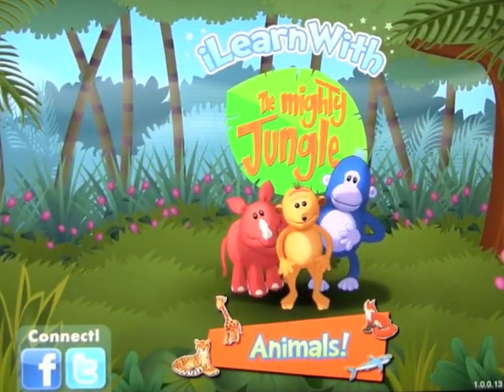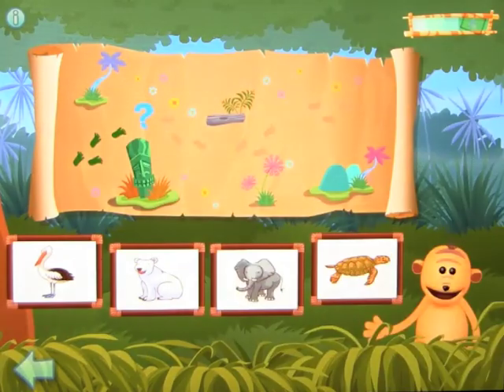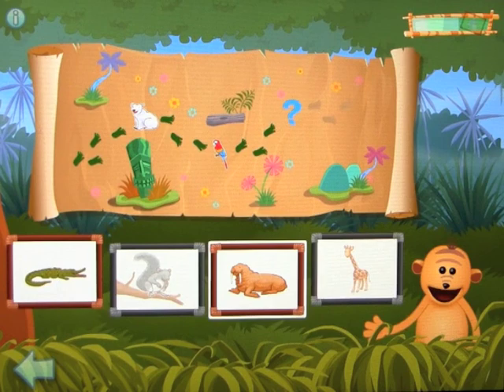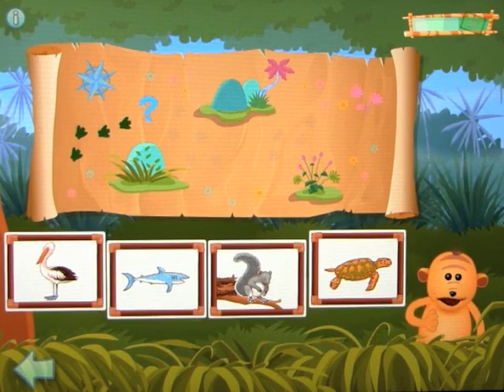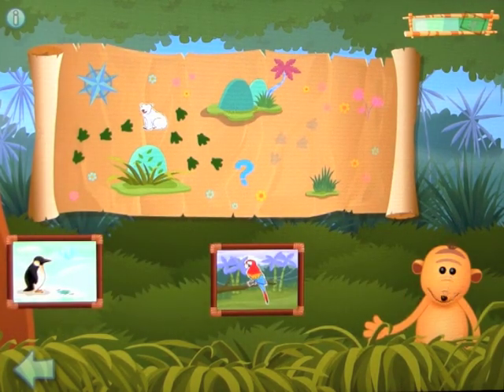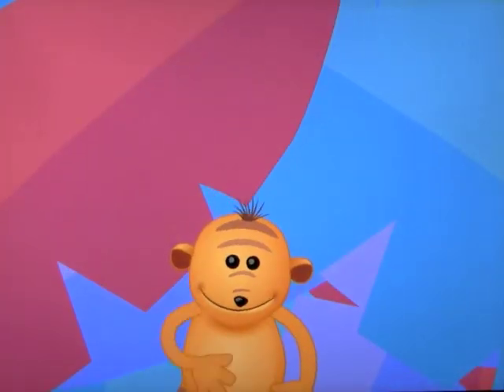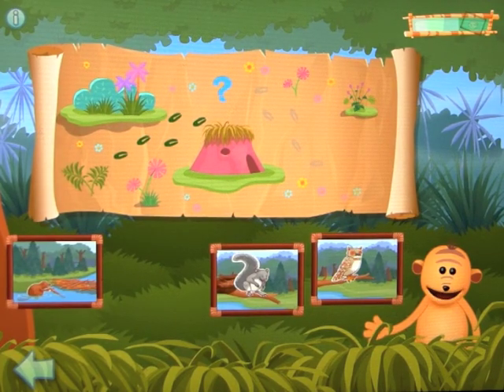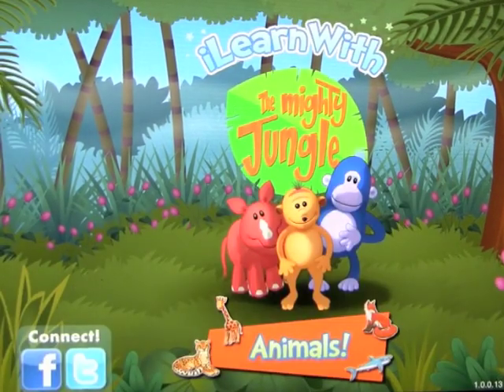i Learn with the MIghty Jungle, Animals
DESCRIPTION Did you know that besides being a kid's favorite subject, Animals is one of the most important Life Sciences subject taught to young children?We created this educational game for 3 to 7 years old kids to learn tons of animal facts while having fun!We are the developers of the award winning PBS KIDS PLAY! and CBC Wonderworld online learning programs. And this is the first app in the iLearnWith Educational Program, which is designed to help your child get ready for school one app at a time.The Mighty Jungle friends are hiding in the jungle. Your child has to help Babu the Meerkat seek his friends, by matching the clues to the animals they met on their way.FEATURES ✓ High quality game designed specifically for the iPad large screen.✓ Play with the cheerful animals from the Mighty Jungle TV show broadcast on Sprout and CBC in North America and Disney Channel in South America and Asia.✓ Teaches like a good book, plays like a fun game! Game based learning leads to much better retention than flashcards or books.✓ Teaches facts about animal physical appearance, size, living environment, eating behavior, sleeping habits, etc...✓ Designed with child developmental psychologists and educators. Meets National Standards for Life Science teaching in Pre-K and Kindergarten.✓ 3 levels of difficulty, increasing in complexity, details and subject covered (appearance, habitat, living habits)✓ The difficulty of the game, within each level, is adapted to your child's progress.✓ Tons of replayability.✓ Preschooler friendly with audio clues and instructions. No need to know how to read.THE iLearnWith EDUCATIONAL PROGRAM iLearnWith is a cross curricular game-based learning program that helps prepare your child for school, while having fun, one app at a time.With self adjusting levels of difficulty, the games are designed to adapt to your child's developmental needs across a full breadth of subjects, such as, math, science, literacy, language development, social studies, creativity and much more.Games are developed based on National Standards with the help of educators and child psychologists. Each difficulty level corresponds to what your child is supposed to learn at a certain age: 3/4, 4/5 and 5/6 years old.All games feature friendly characters from popular TV shows broadcast around the globe.